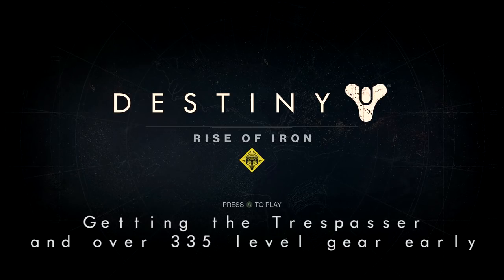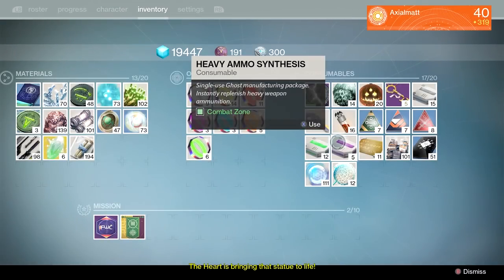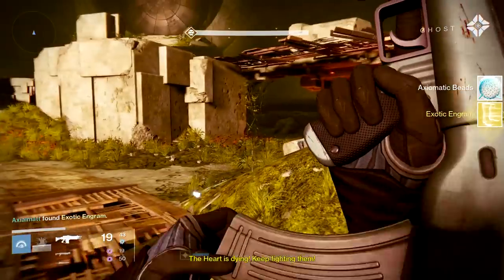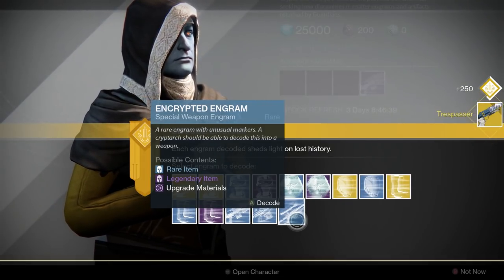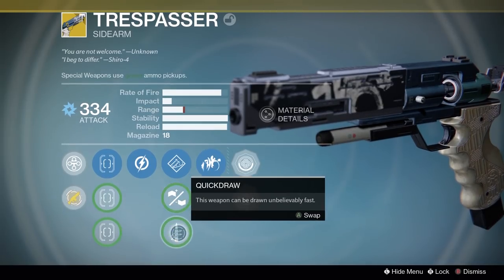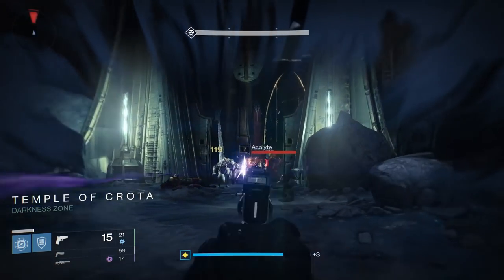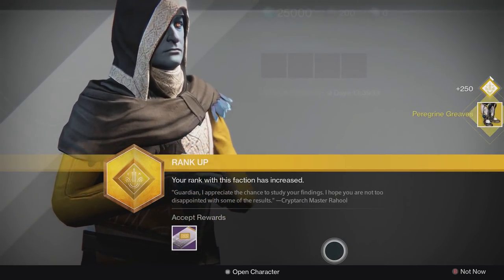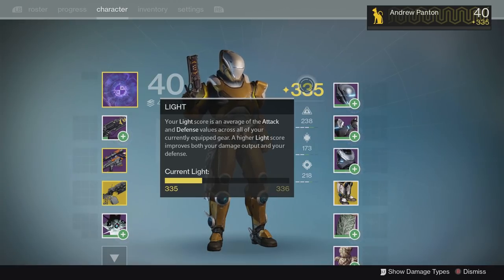Destiny - Getting the Trespasser and over level 335 gear early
For those of you revving up for Destiny's Rise of Iron DLC you can go ahead and start getting ready right now! There's a new exotic you can go ahead and grab as well as some gear that's above the current light level. Matt and Jeremy will show you an easy spot to grab it and what you're looking for in the first place.